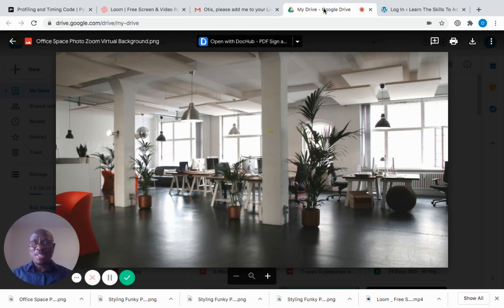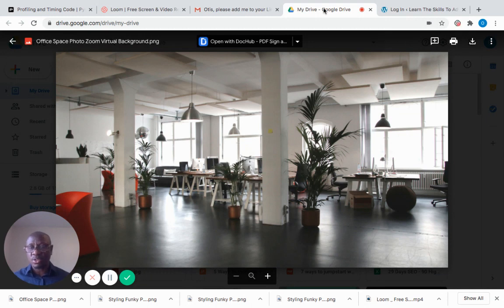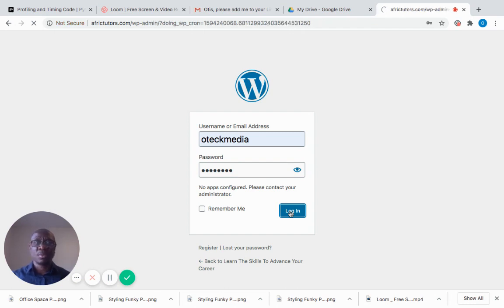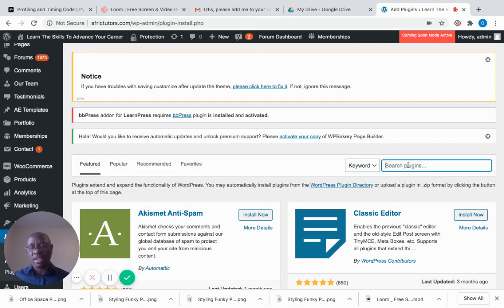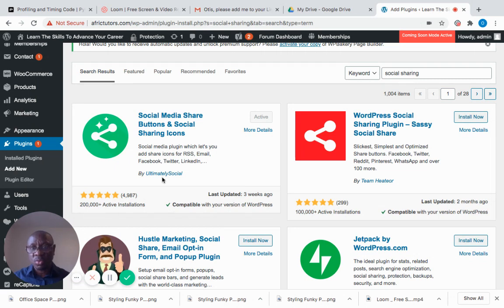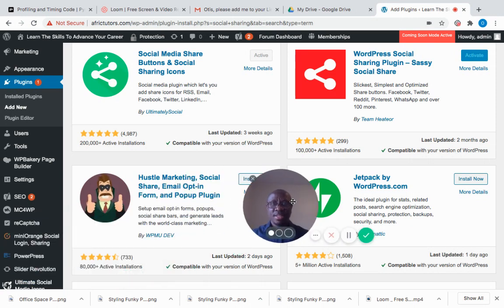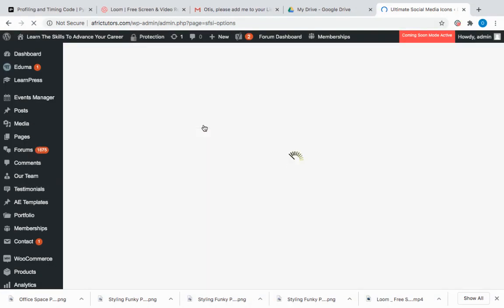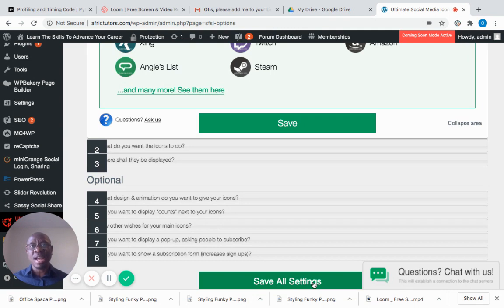How To Install Wordpress Plugin For Beginners In 2023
In this tutorial you will learn how to install a plugin in WordPress by using the search feature and upload plugins to improve your website and blog functionality. Learn more about customizing and maintaining a WordPress website with added features.